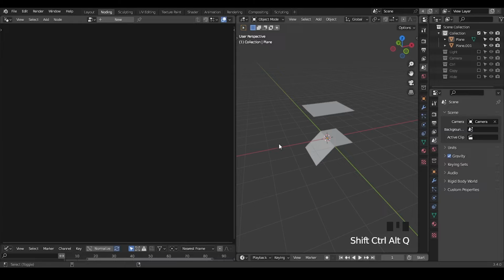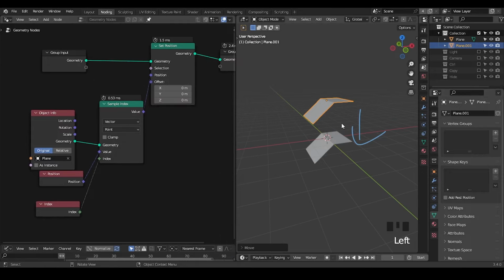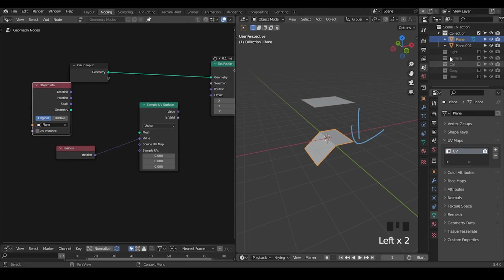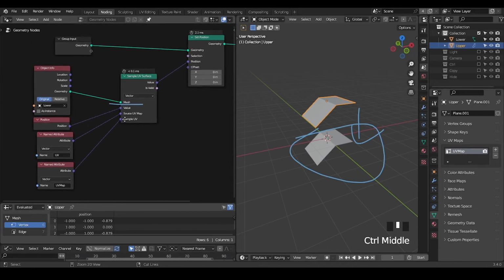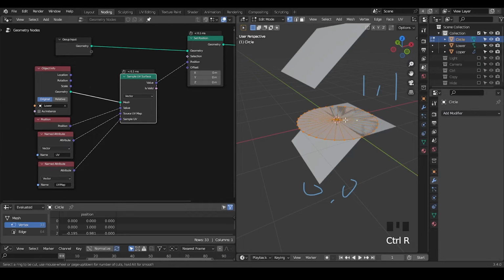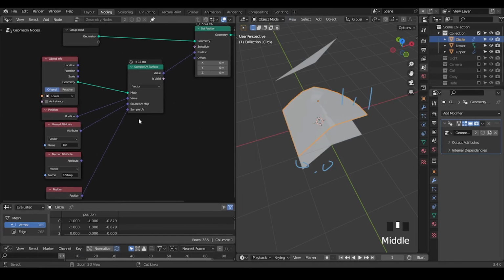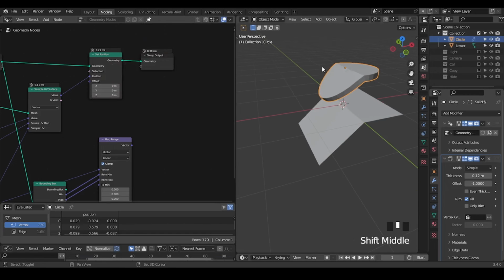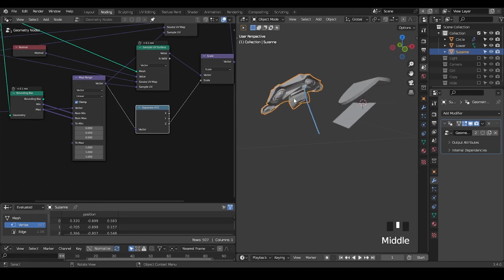[Tut] Sample UV Surface - Blender Geometry Nodes 3.4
Basics of "UV Deformer" in Houdini and C4D.
Blender 3.4
00:00 Intro
02:28 Sample UV Surface
05:30 Sample for Different Geometries
07:38 Mapping Position to UV Space
09:10 Recovery of 3D Geometry after mapping